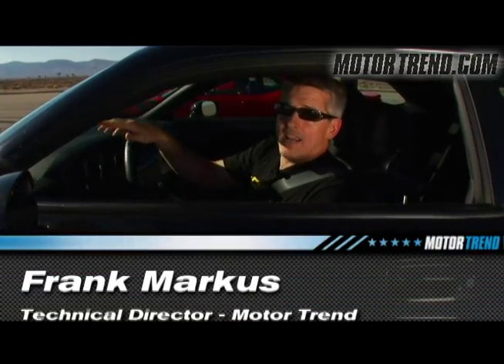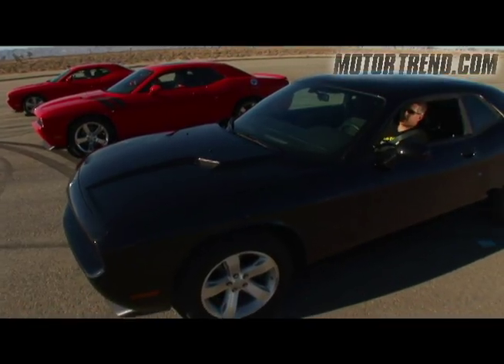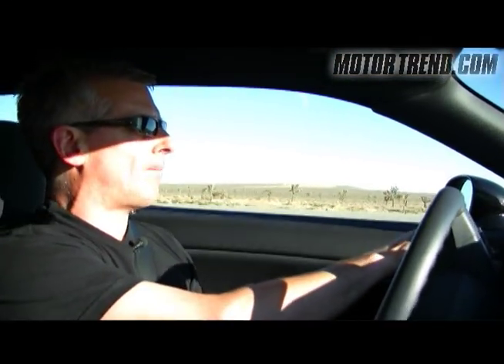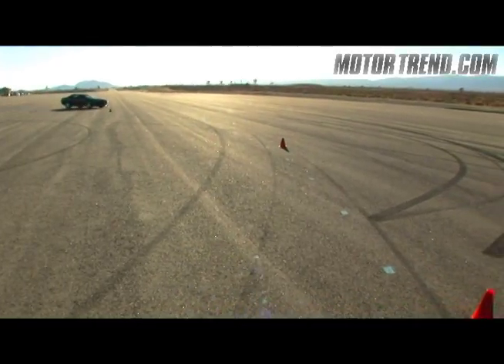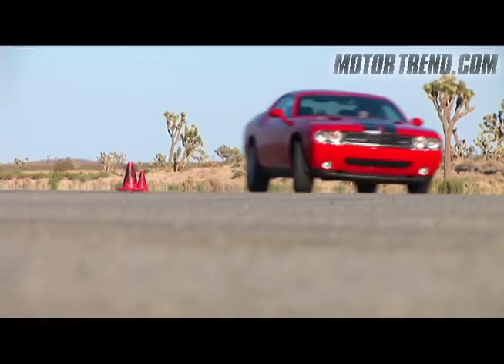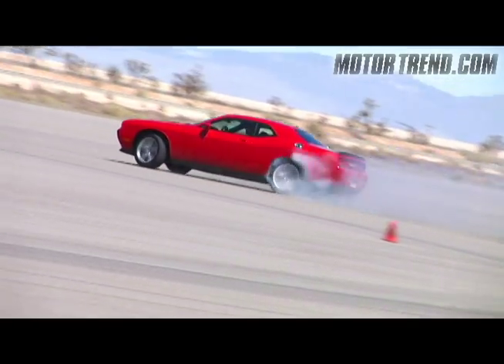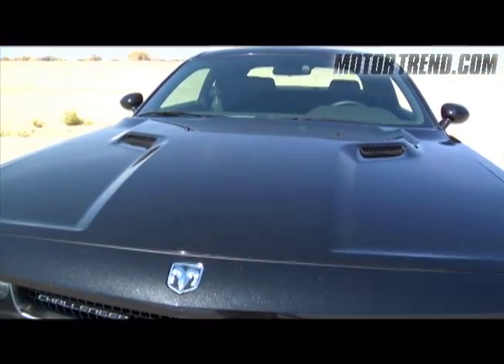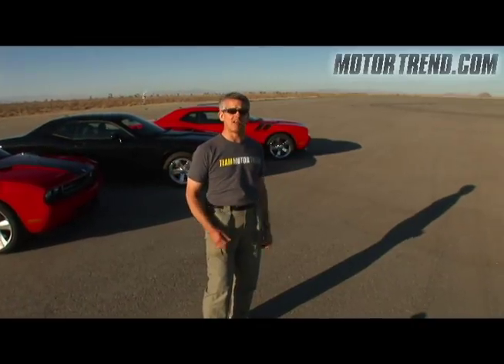Challenger Drag Race! - SE vs R/T vs SRT8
MT Technical Director Frank Markus tests the three 2009 Dodge Challenger variants - SE, R/T, SRT8 - with a three-way drag race and laps around our figure eight.